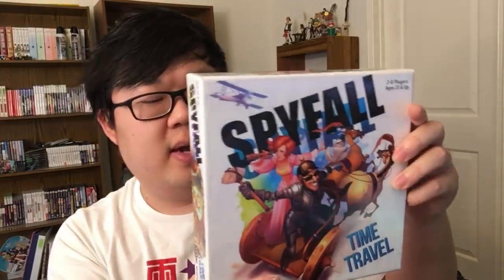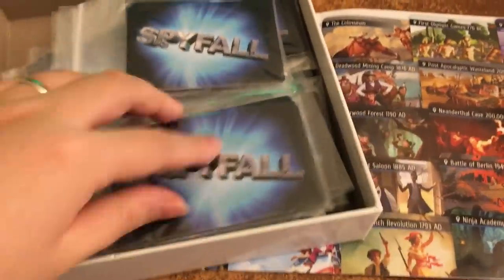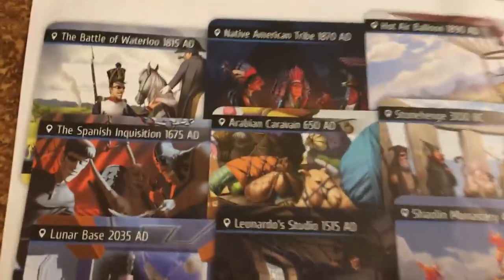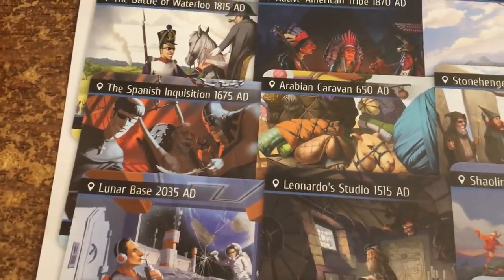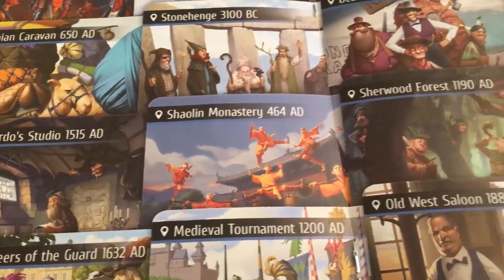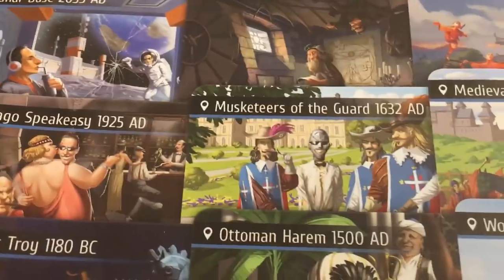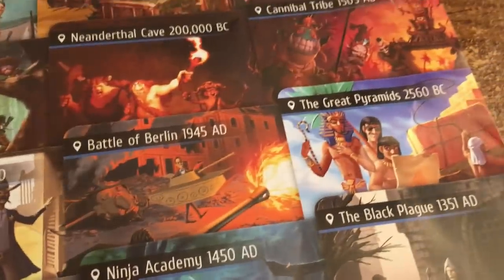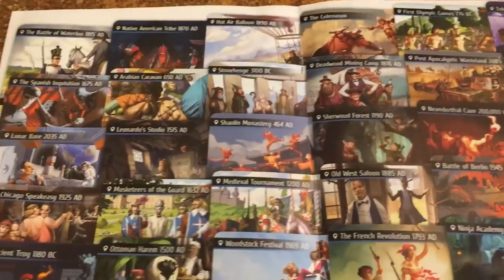Board Game Reviews Ep #79: SPYFALL: TIME TRAVEL